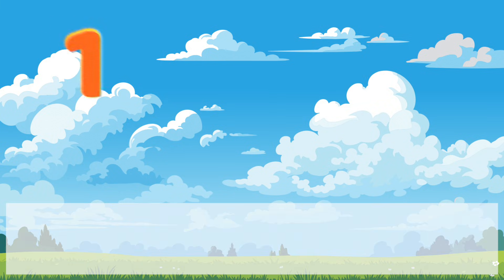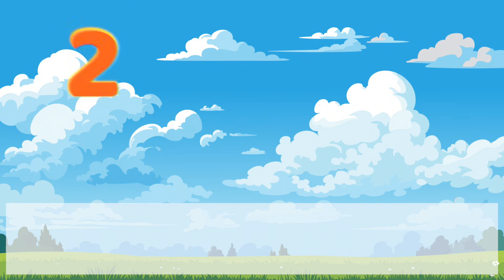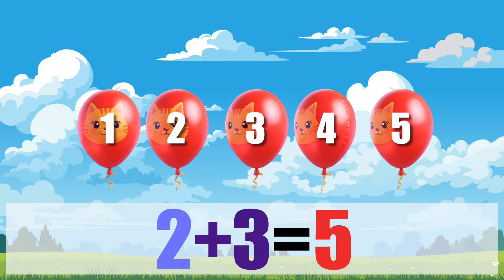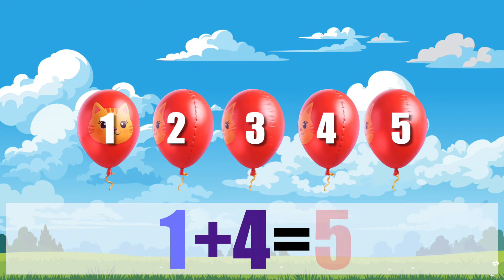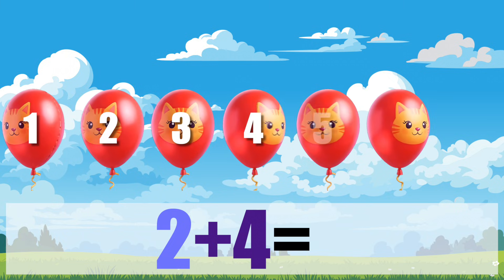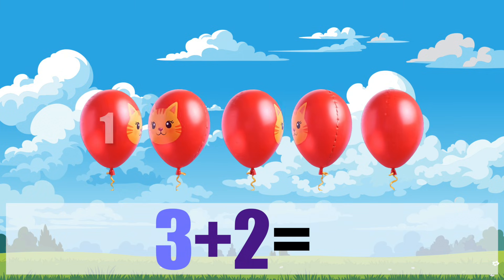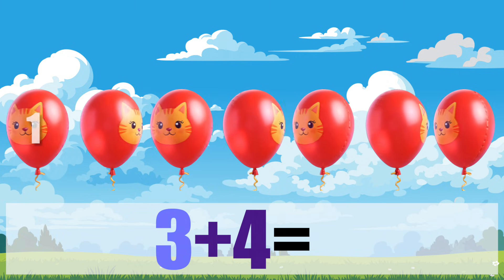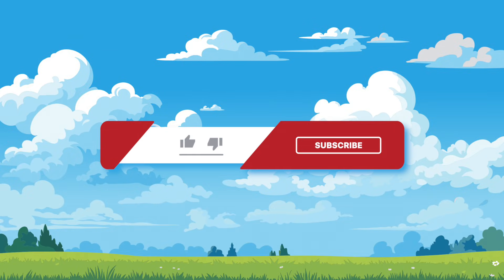Learn Addition with Balloons! | Kindergarten Math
Let’s learn addition using floating balloons! 🎈
In this fun math video, kids watch balloons rise, count them together, and solve easy addition problems (up to 7). Perfect for preschool and kindergarten learners.
Great for practicing counting, adding, and number sense.
Let’s add together! 😊